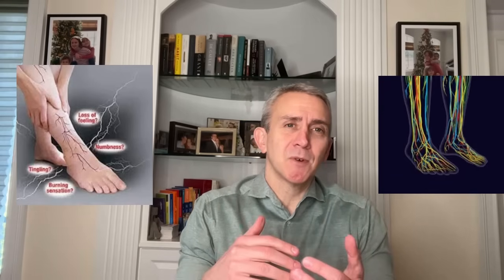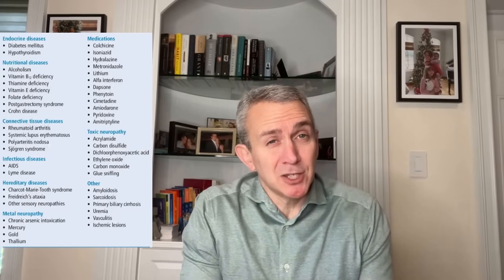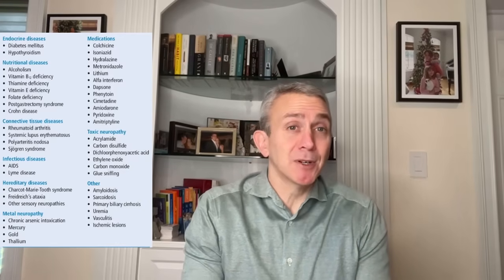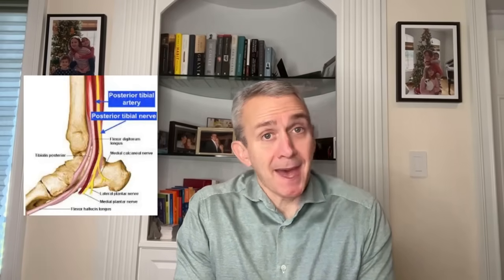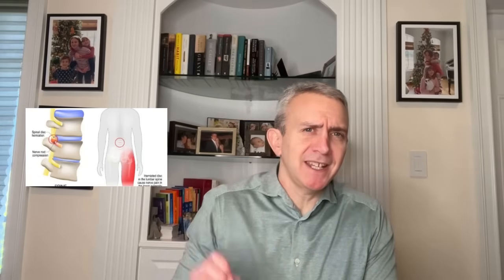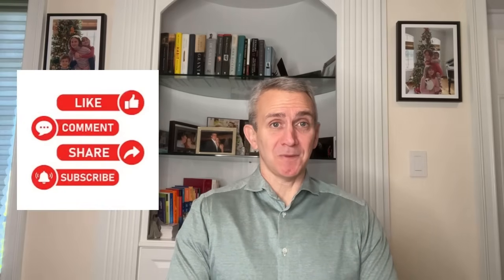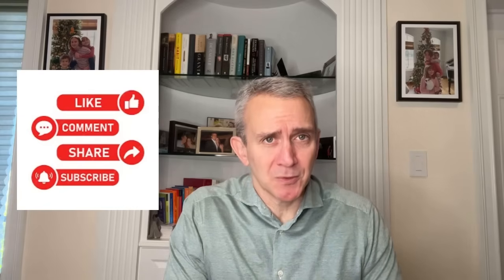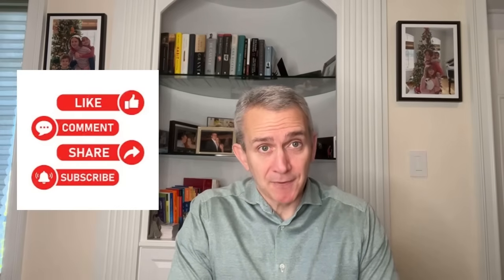Leg and Foot Numbness and Tingling Explained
What is causing your leg and/or foot numbness and tingling?

It’s been a little while since my last video but I got a lot of requests to make a video about leg and foot numbness and tingling.  In this video, I'm going to explain everything that you need to know about leg and foot numbness and tingling.

0:00 Introduction - What is causing your leg and/or foot numbness and tingling?
0:35 Symptoms & Neuropathies -
9:49 Spine
10:53 Double Crush Syndrome
16:28 - Electromyography
17:26 - Like & Subscribe